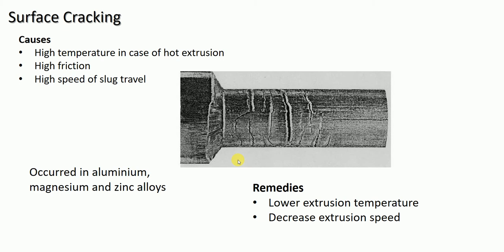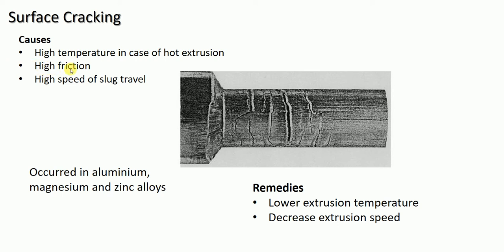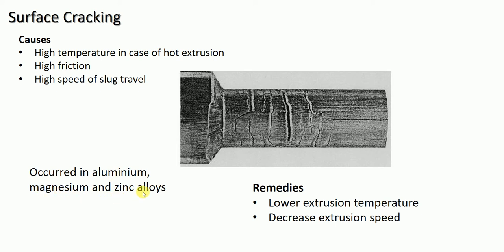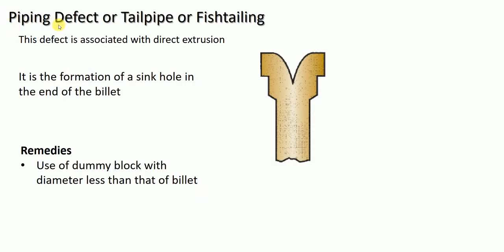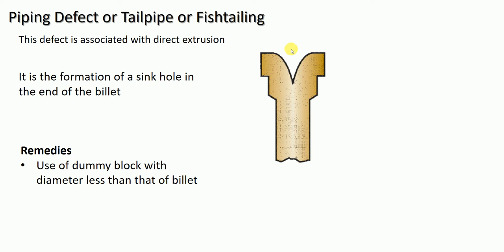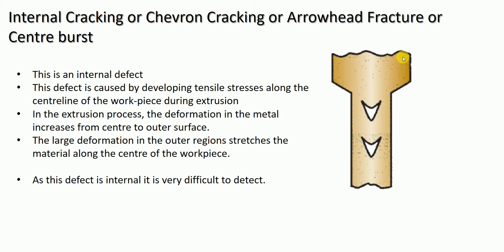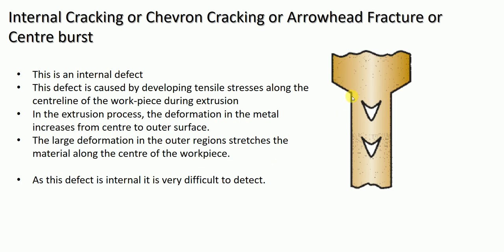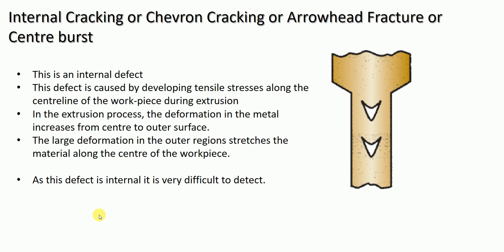Defects in Extrusion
This video is about the defects in extrusion process. Generally there are three defects occurred in extrusion namely surface cracking, piping and center cracking. All these defects are explained in this viedo.